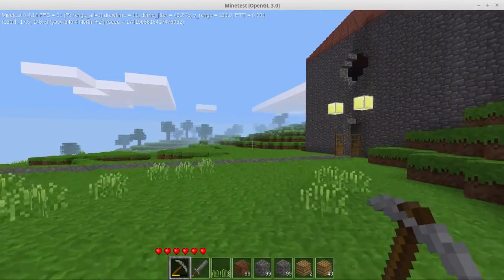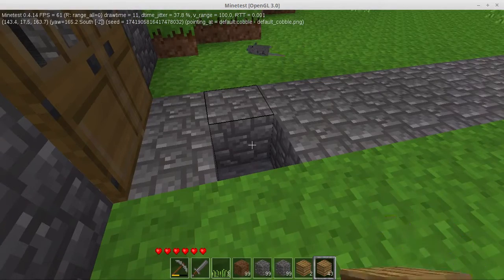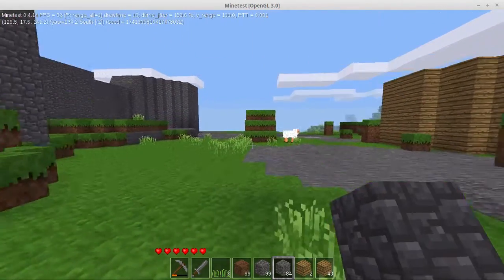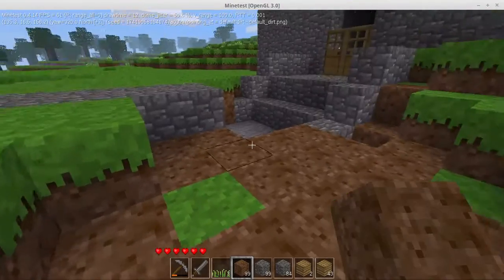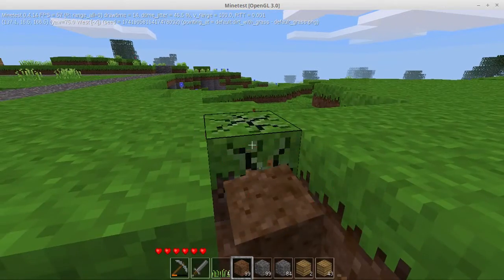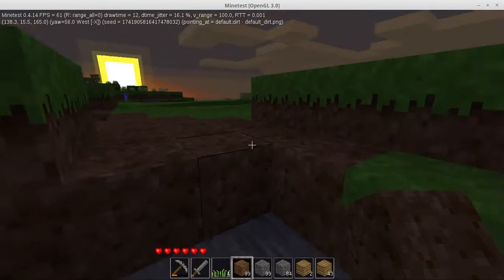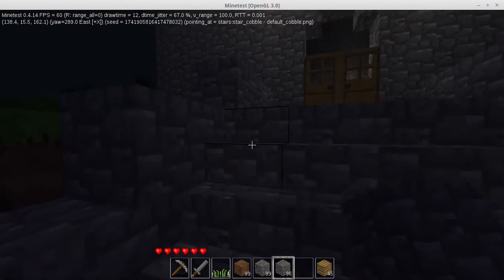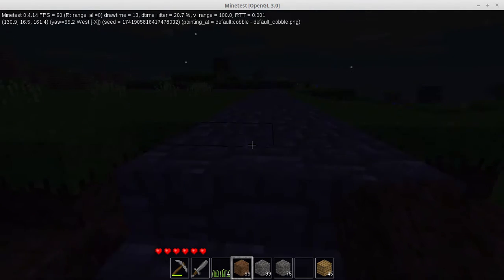How to play Minetest- Episode 70: Hogwarts #9- The Front Door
How to get started when playing Minetest.

IN THIS EPISODE:
- I reread Harry Potter #1 and discovered there were a lot of things wrong with our design.
- Dig out the front of the castle.
- Add staircase to the front door

MODS
beds
carts
mapp
mobs (simple mobs)
craft guide

English
Minetest 0.4.13